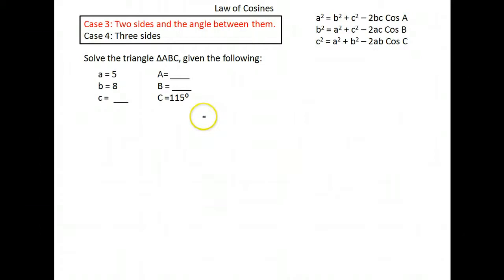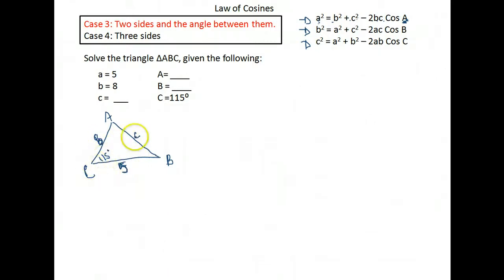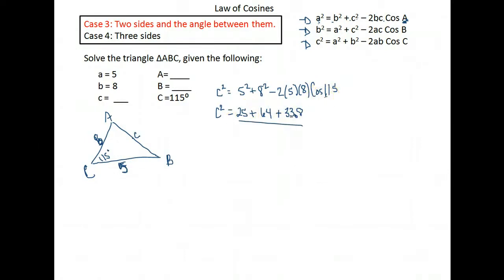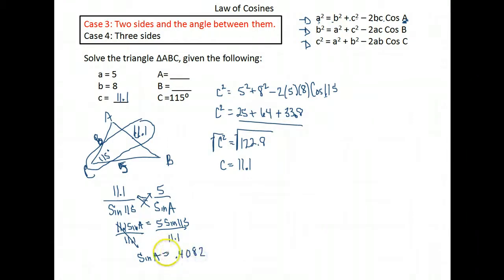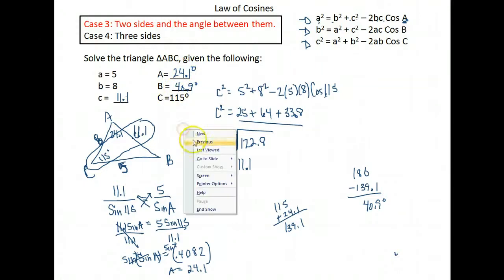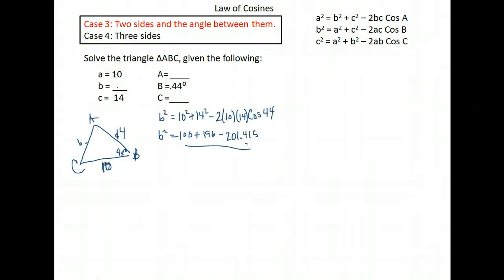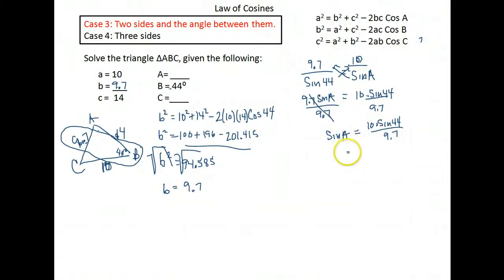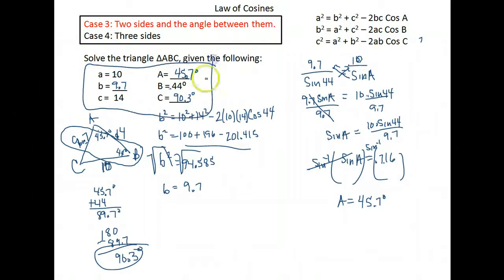Trig U2A2 Law of Cosines Given 2 sides and the angle between